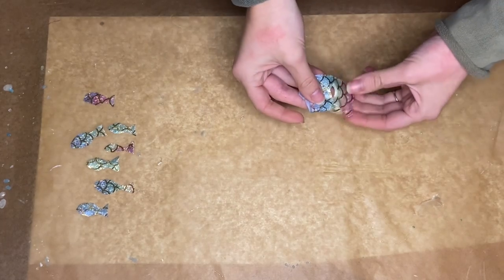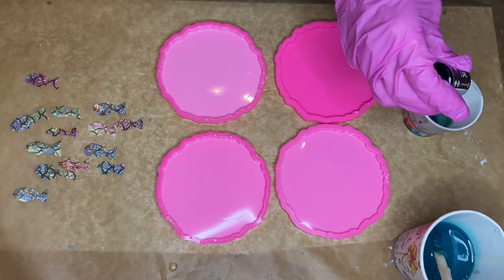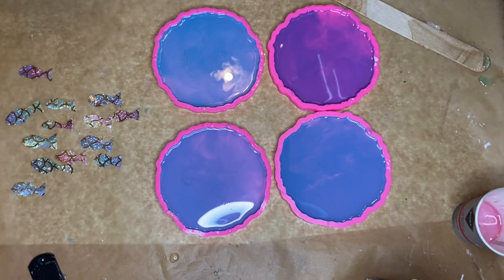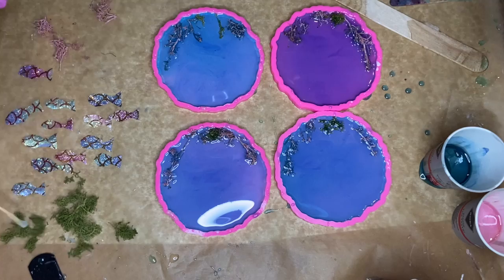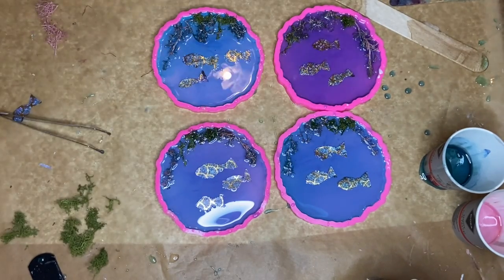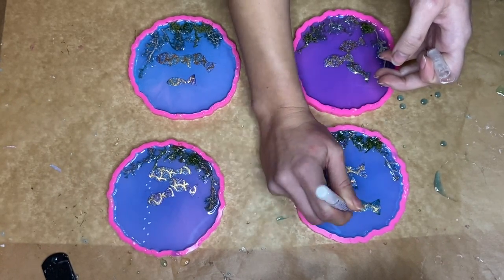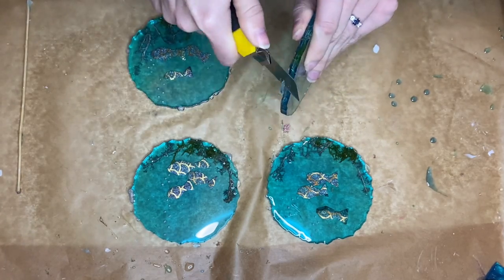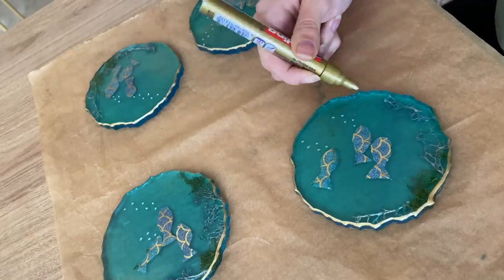'Under the Sea' Resin Art Coasters Tutorial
Resin art tutorial 'under the sea' in resin coasters.

Amazon supply list

U.S:

Coaster Molds
Alcohol Ink Set
Moss For Crafts
Pink Moss
Fish Scale Fabric
Gold Gloss Paint Marker
White Acrylic Marker
Silicone Make Up Brush
Butane Torch Gun
100 Pieces Jumbo Craft Sticks
World Safety Blue Nitrile Disposable Gloves, 3.5 Mil - Latex Free